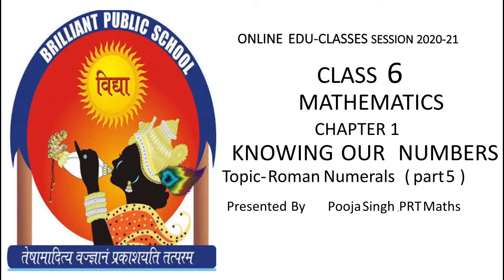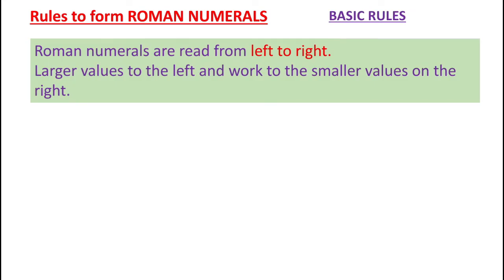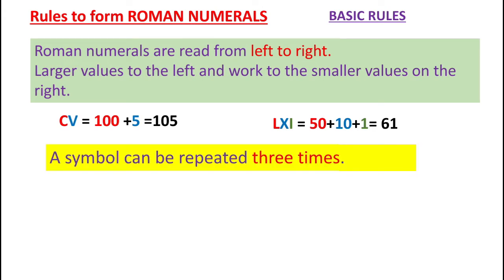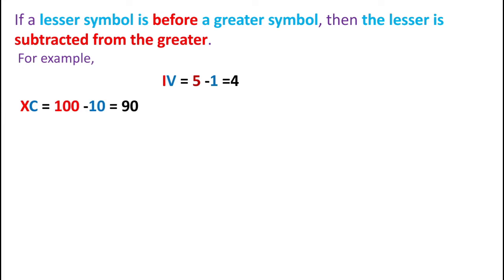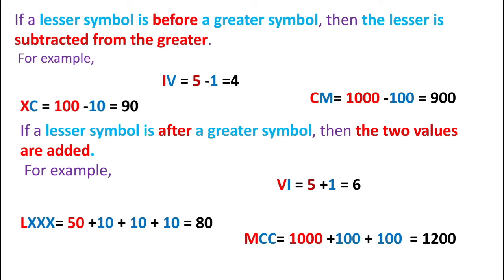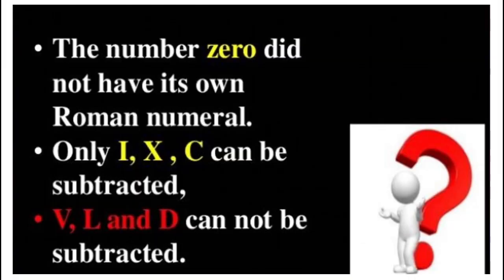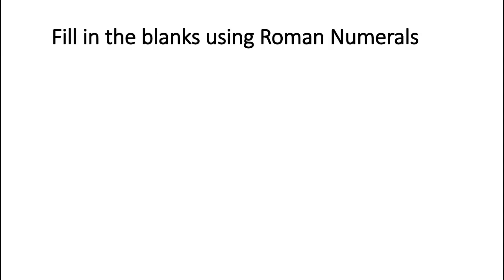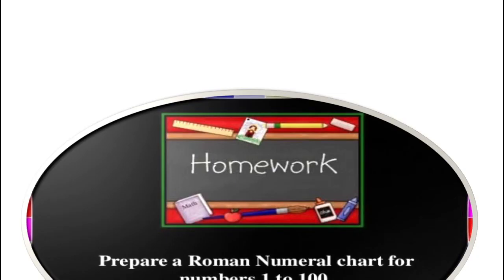Class 6 Mathematics Chapter 1 Knowing Our Numbers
Presented By Ms. Pooja Singh